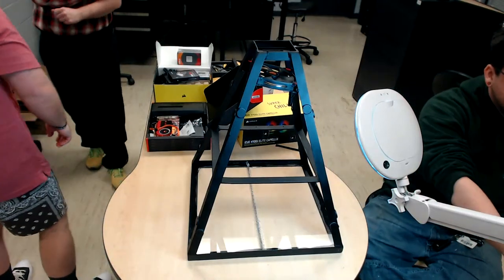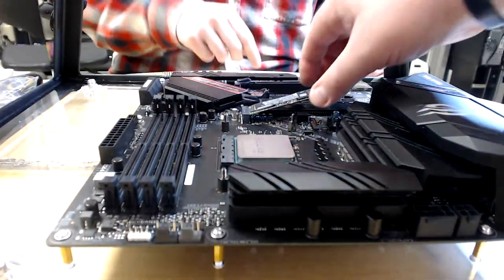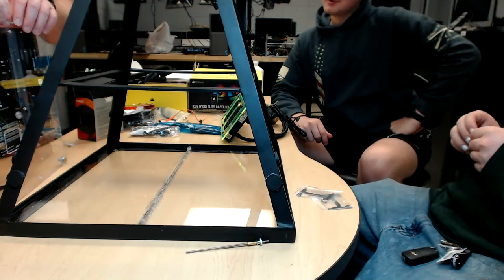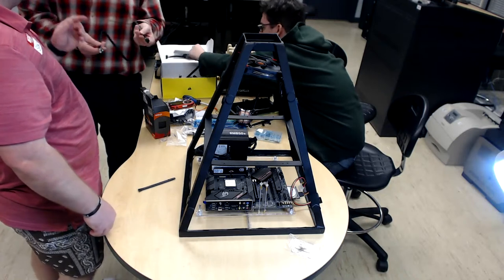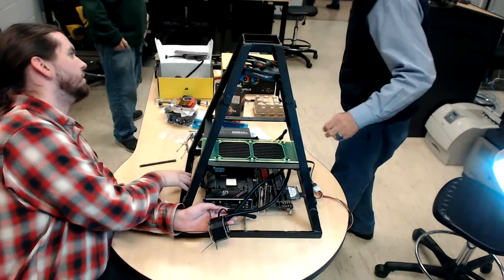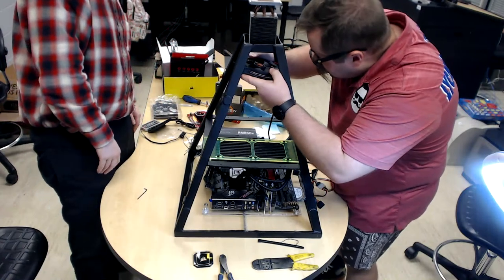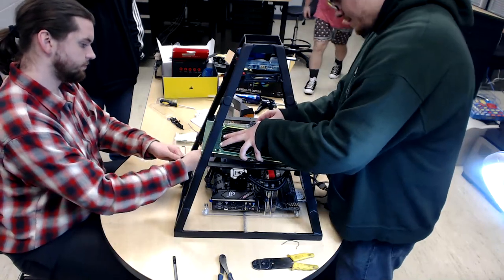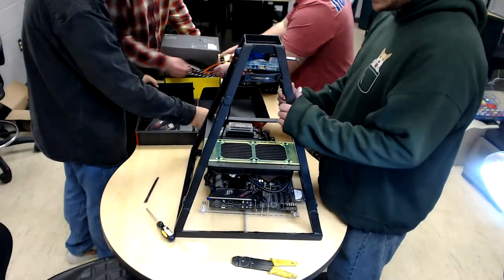SLCC IT CLUB - Pyramid PC Build - How to Build a PC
Still looking for a donation of a GPU, we don't need anything fancy, just something preferably with a displayport/hdmi output.